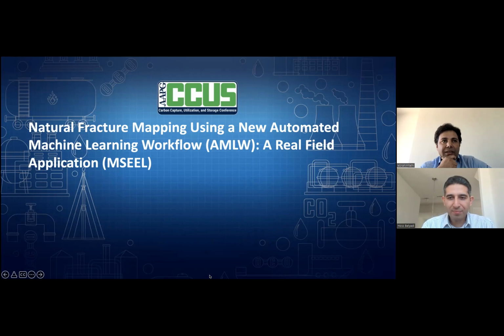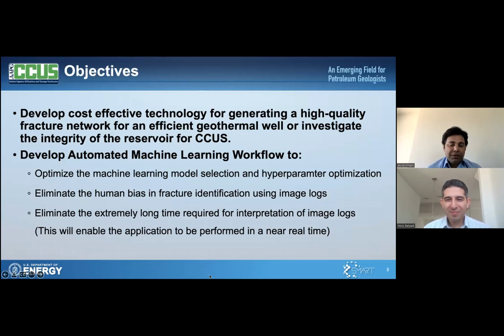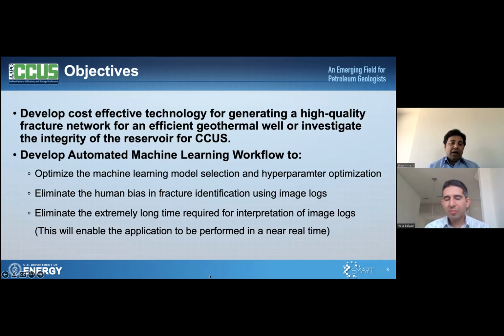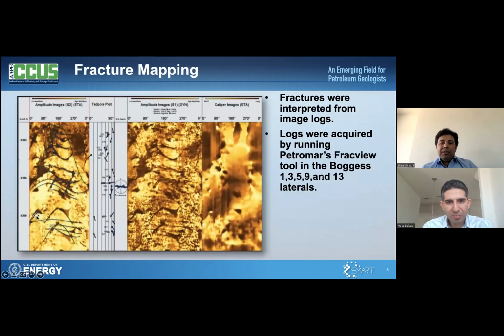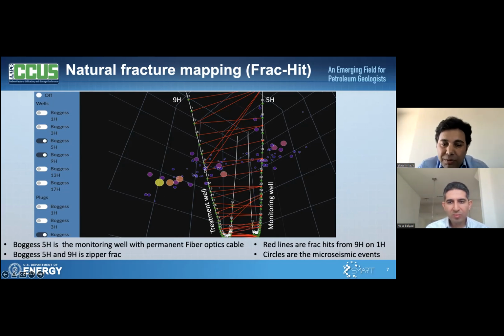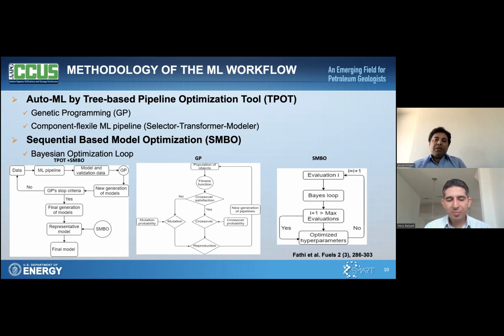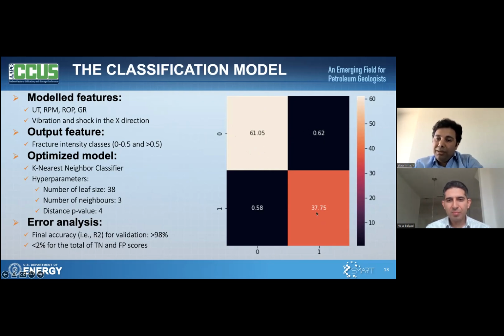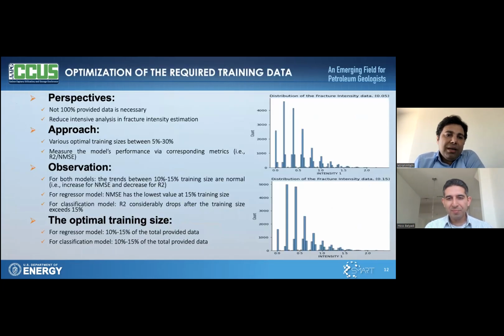Podcast 11: Automated Machine Learning Workflow, Oil and Gas Case Study